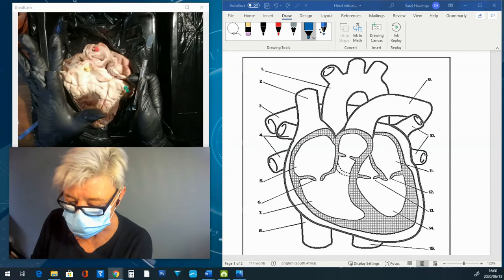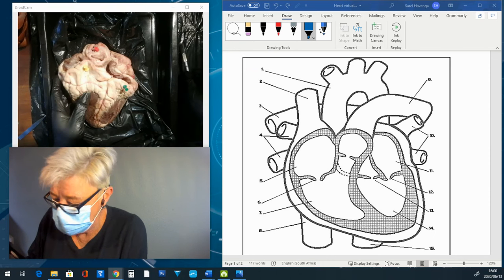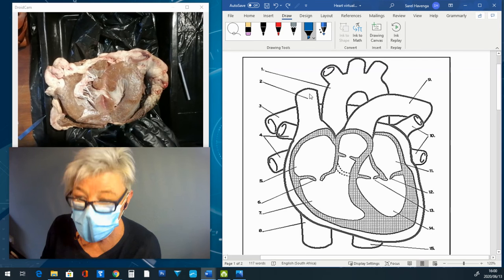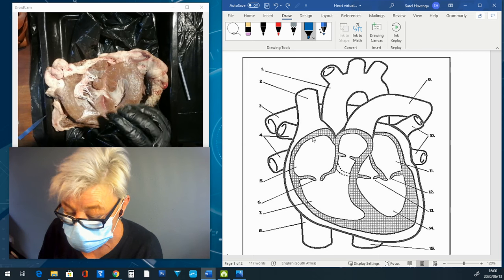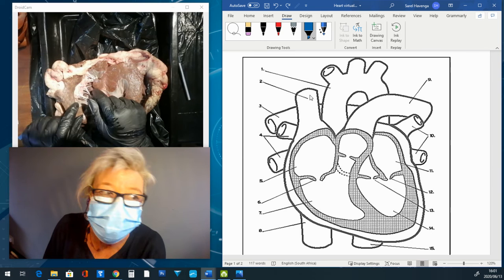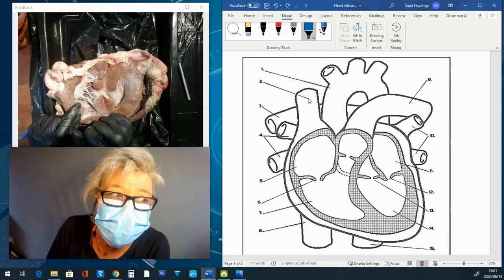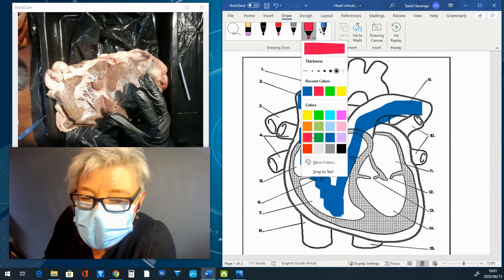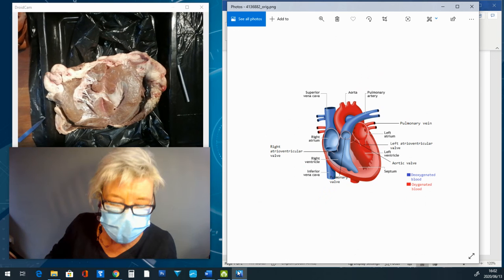Chambers: Jun 13, 2020 4:03 PM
The four main chambers in the heart